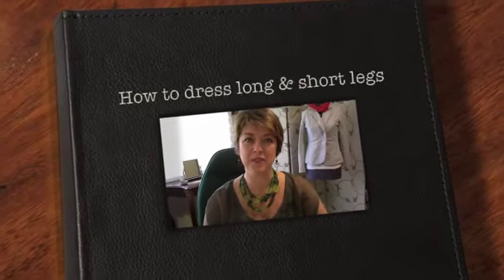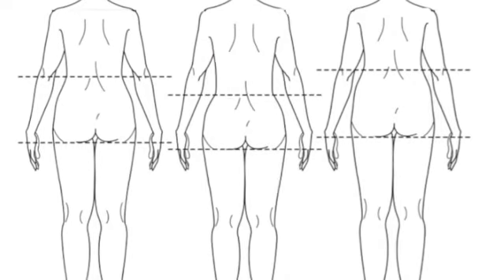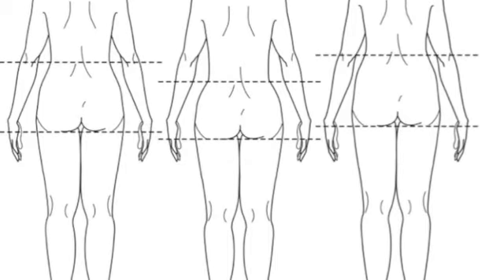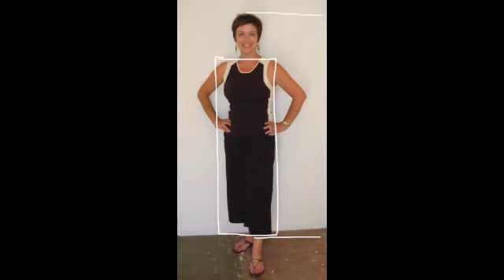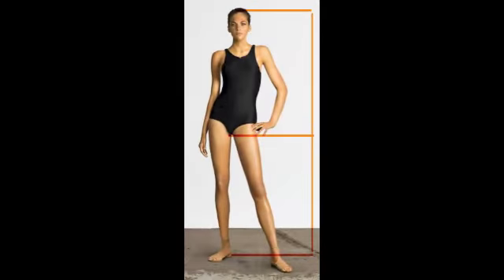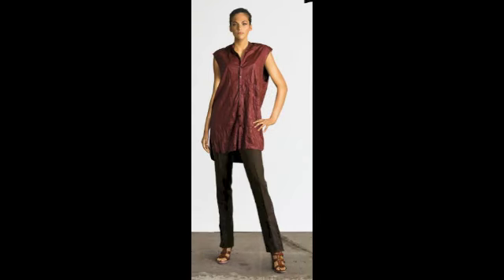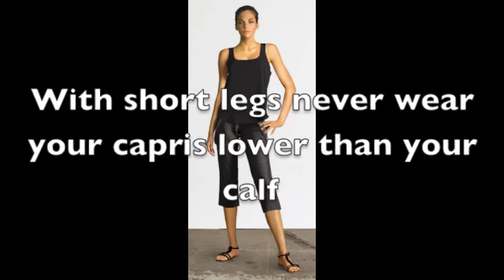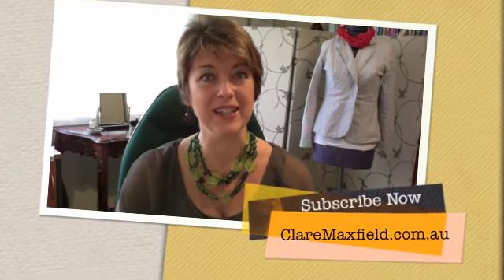How to dress if you have long or short legs by Clare Maxfield Image Consultant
Learn the difference in how to dress your body for long legs or short legs in this short how-to video. Image consultant Clare Maxfield will show you how the length of your top or the cut of your trousers can make your legs look longer or shorter.
These simple tips to make your legs look longer and even your body slimmer as you learn to dress to balance your body.